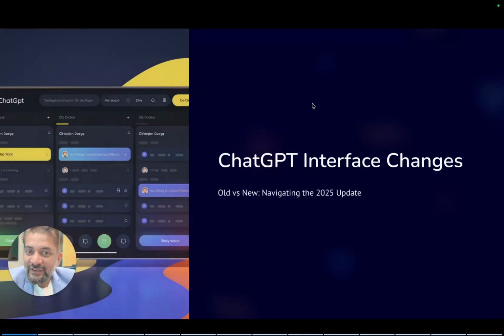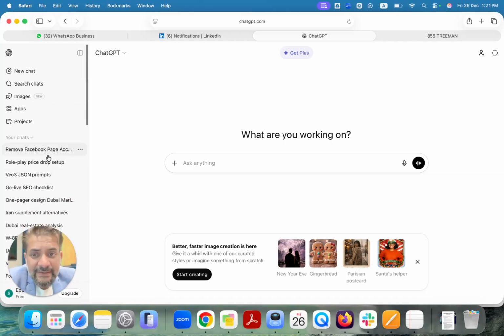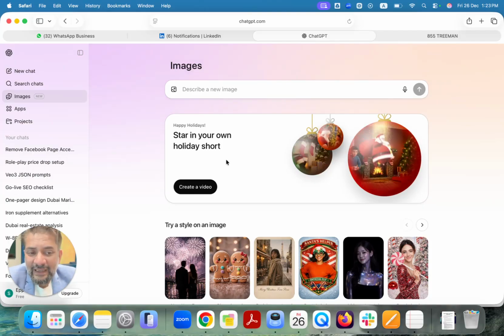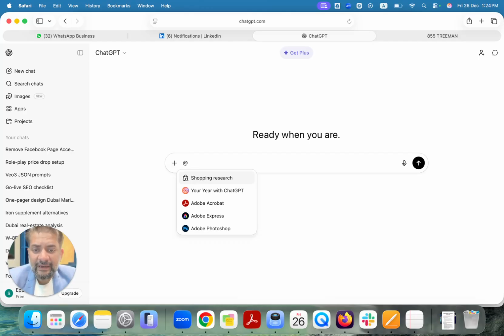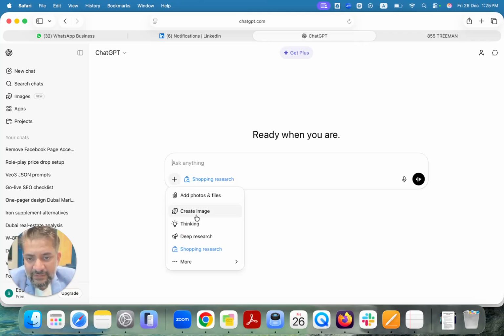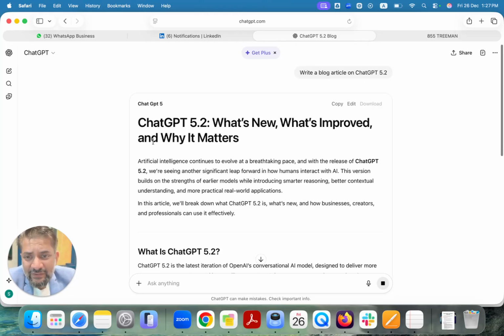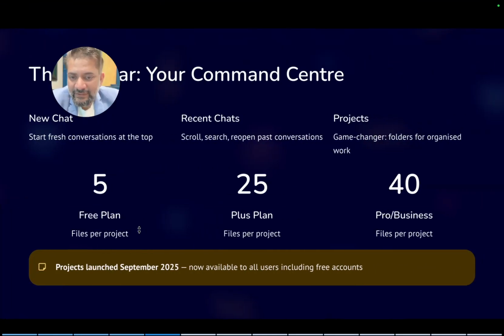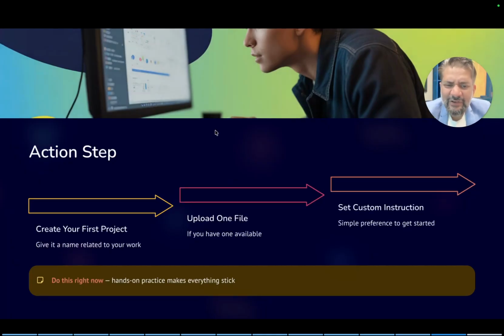ChatGPT Interface Change Explained (Old vs New) | Dubai Real Estate Agents MUST Watch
ChatGPT interface change explained — old vs new ChatGPT layout comparison and how to use the new interface correctly. In this video, I break down every major change in the ChatGPT interface update so you stop using it wrong and start getting better results.

Most people are already using ChatGPT — but very few are using it correctly. The new ChatGPT interface has changed significantly from the old one, and if you don't understand these changes, you're leaving powerful features on the table.

In this video, you'll learn:
0:00 Introduction - Why the interface change matters
1:30 Old vs New ChatGPT interface comparison
3:00 Key features you're missing in the new layout
5:00 How to navigate the new ChatGPT dashboard
7:00 Tips to get better results with the new interface
9:00 Common mistakes people make with the update
10:00 Summary - Use ChatGPT the right way

Whether you're a complete beginner or experienced ChatGPT user — this guide will help you master the new interface and get more out of every conversation.

Comment "INTERFACE" if you want more ChatGPT tutorials!